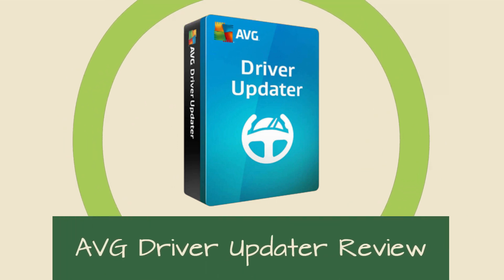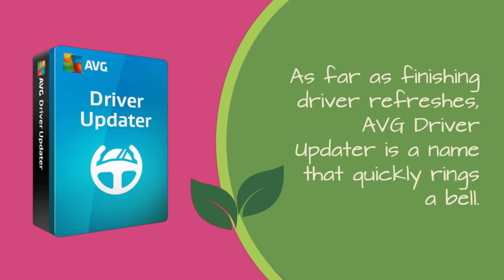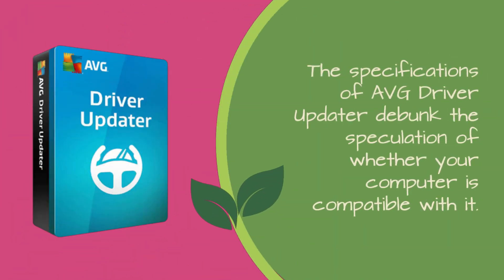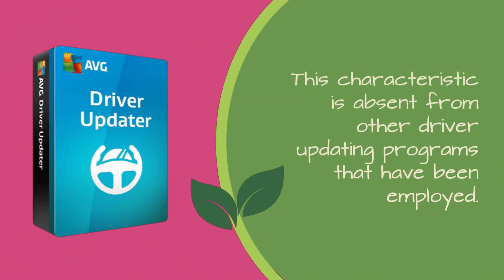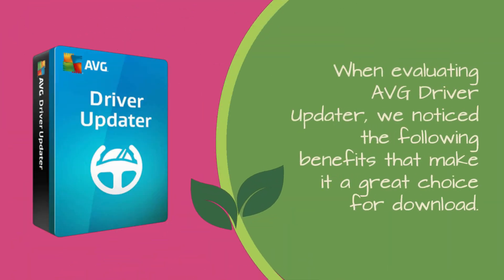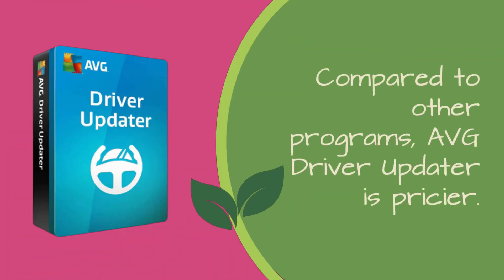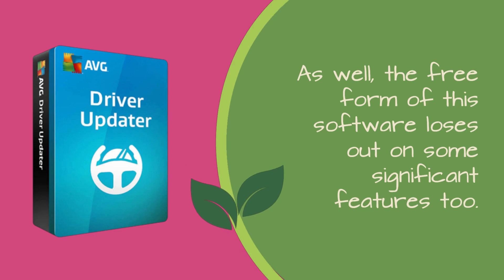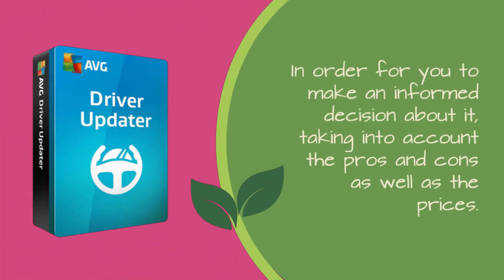AVG Driver Updater Review | Comprehensive Updater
In this video review, we take a closer look at AVG Driver Updater, a software designed to help users keep their drivers up-to-date and their PC running smoothly. We explore its features, including its automatic scanning and updating of outdated or missing drivers, its backup and restore functionality, and its scheduling options. We also examine its user-friendliness, design, and pricing. Additionally, we discuss its performance and effectiveness in improving system stability and performance. Whether you're a novice or experienced PC user, this review will give you a comprehensive overview of AVG Driver Updater and its capabilities.